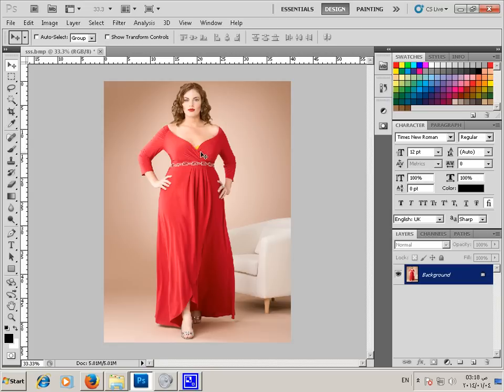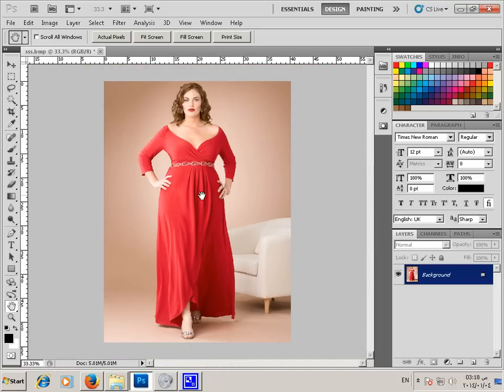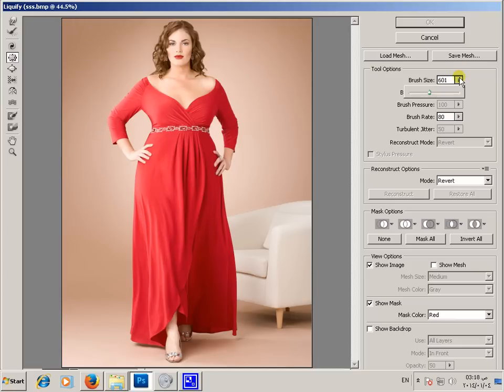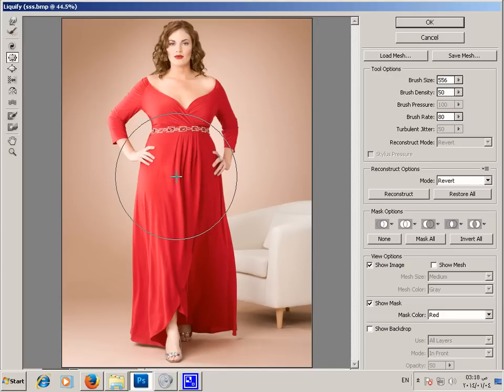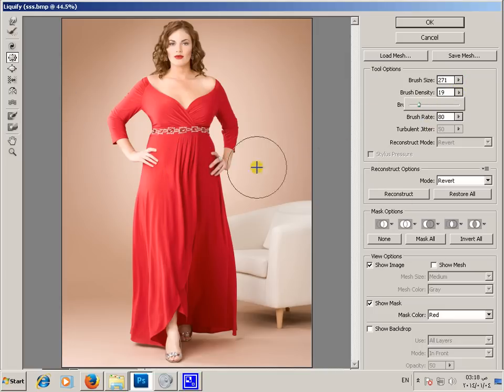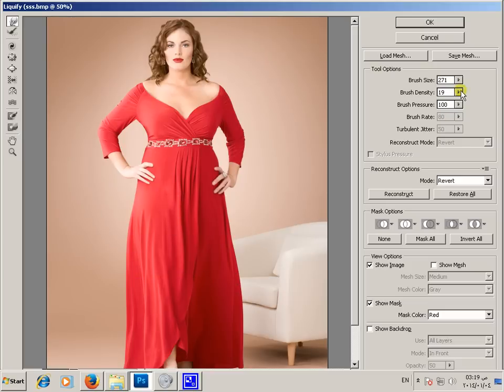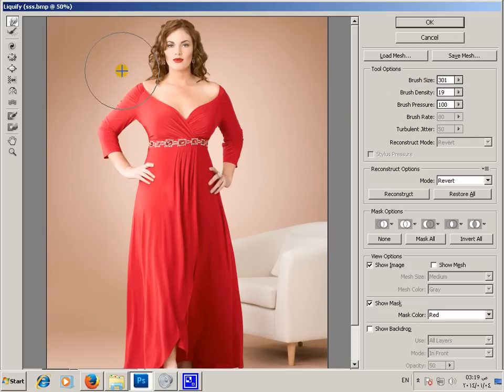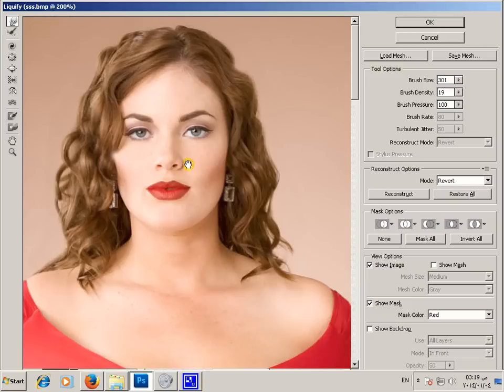Photoshop Tutorial How to Make fit body